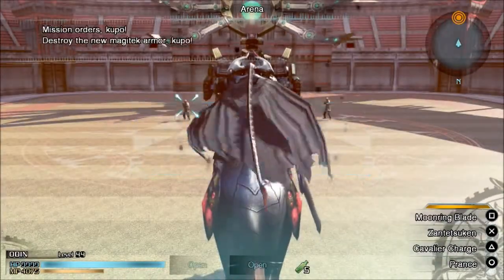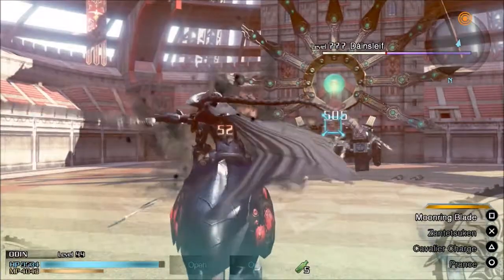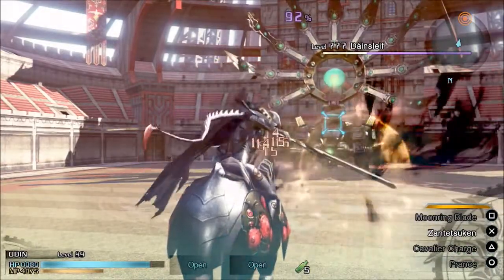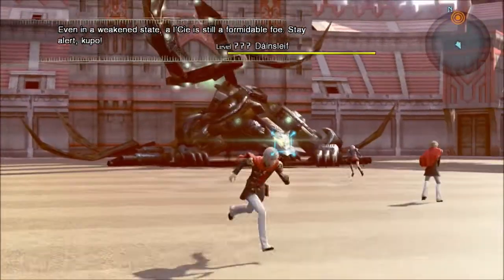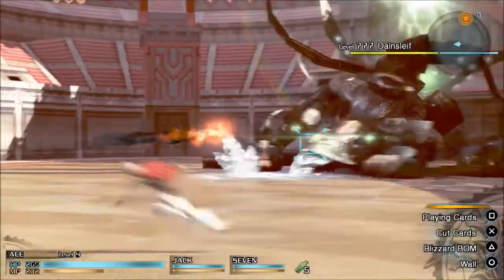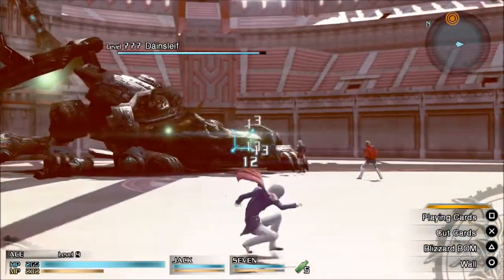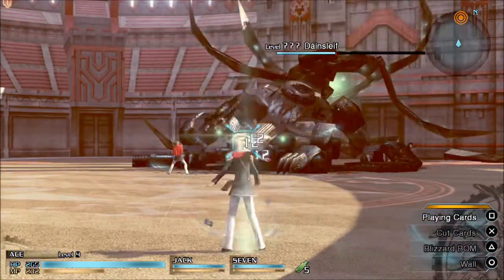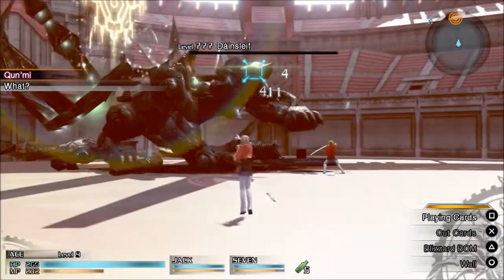Final Fantasy Type-0 HD - First boss fight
See number of trophies, trophy difficulty, time to completion, and trophy guide links right on product pages.